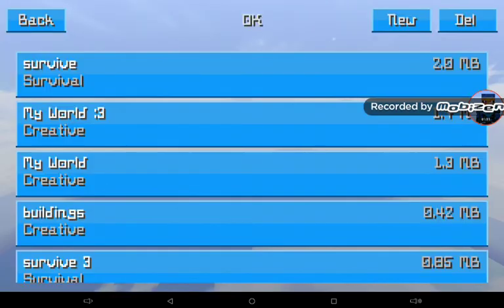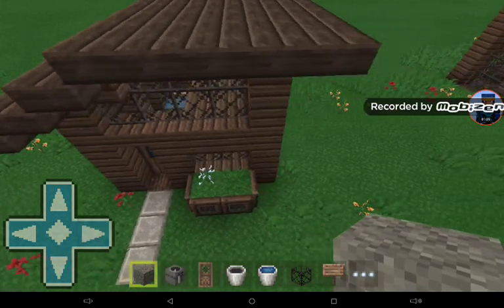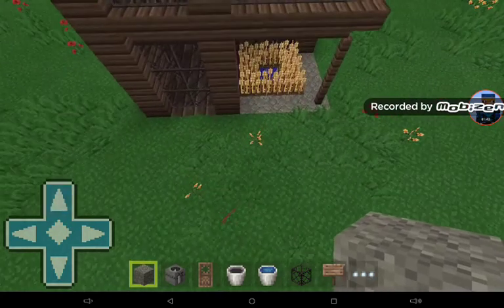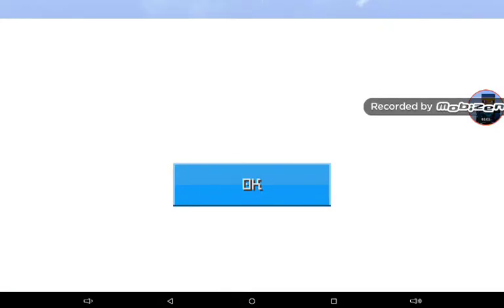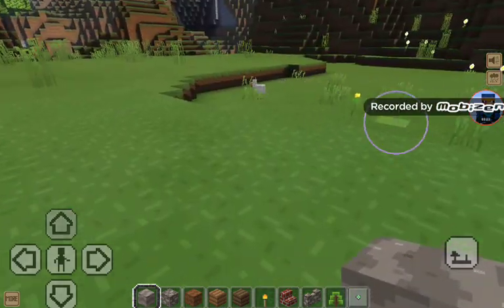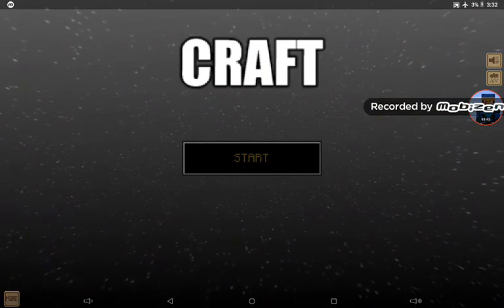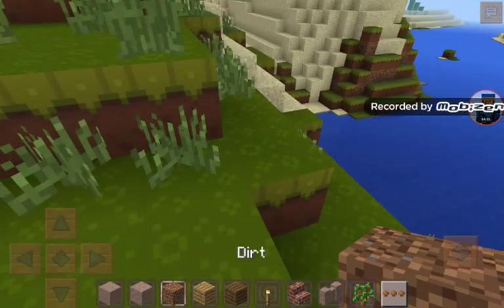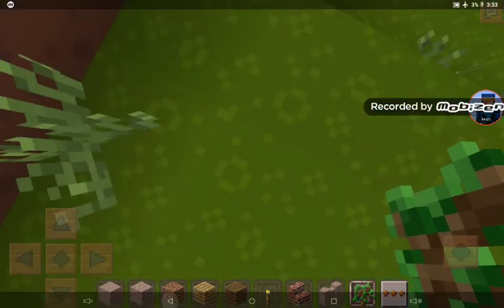Minecraft ripoffs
Games in video. Craft,x craft,world festive,Craftsman building and I forgot one. ,-weaponfaith